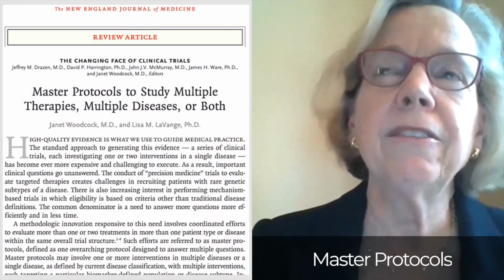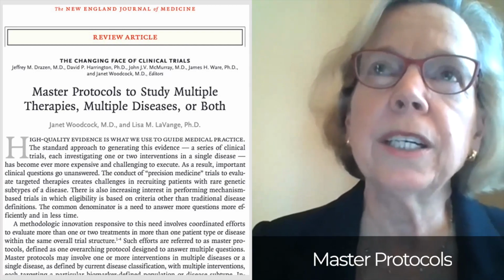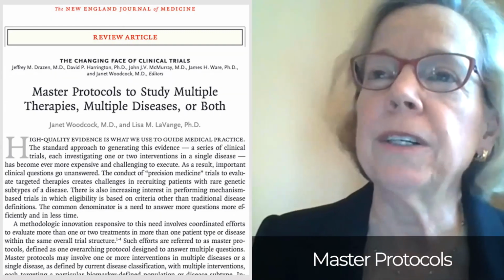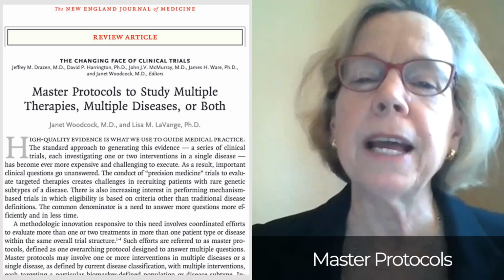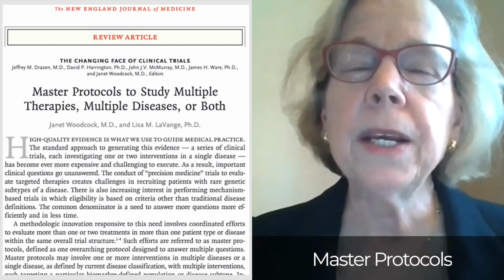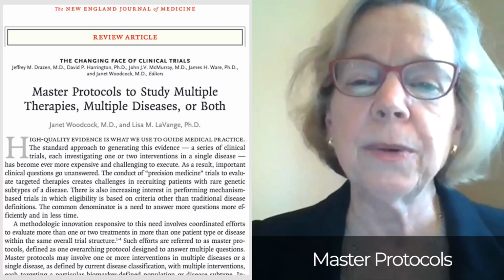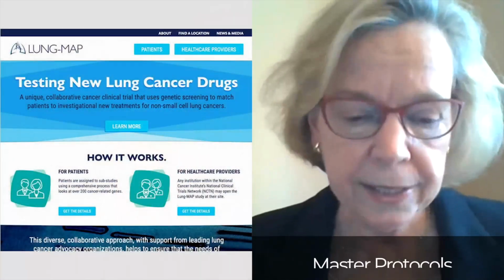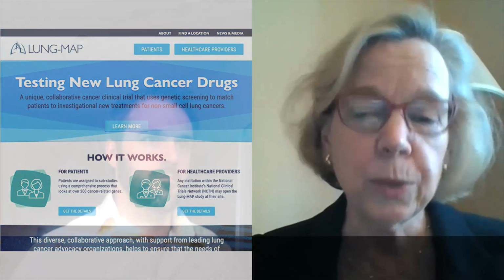Innovative Trial Design & Master Protocols: Lisa Lavange | Pod of Asclepius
Lisa LaVange (Gillings School of Global Public Health at the University of North Carolina at Chapel Hill) was the 2018 American Statistical Association (ASA) president and the director of the Office of Biostatistics in the Center for Drug Evaluation and Research (CDER) at the FDA.

She give a high-level overview of issues surrounding Innovative Trial Design and Master Protocols. A great listen for anyone wanting to be introduced to the subject or (for those already familiar) interested in its growing breadth of applications.

0:00 Hello, Lisa LaVange!
1:15 Intro to Lisa's Biostatistics Research
3:30 Complex and Innovative Designs
7:35 Master Protocols & Precision Medicine
16:00 Patient Advocacy for Master Protocols
20:15 Bayesian Elements in Trial Design
22:15 Bayesian Priors: Adult-to-Pediatric Applications
27:45 Bayesian "Applicability Index"
33:35 Differing Rates of Adoption of Bayesian Priors
37:20 Issue: Priors Over Treatment Effect